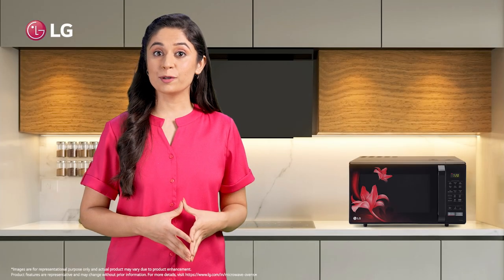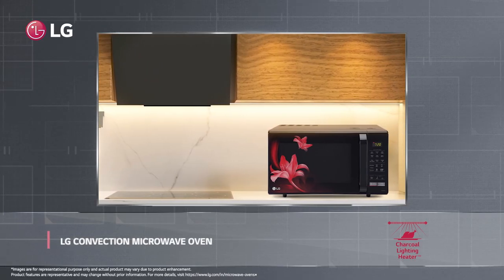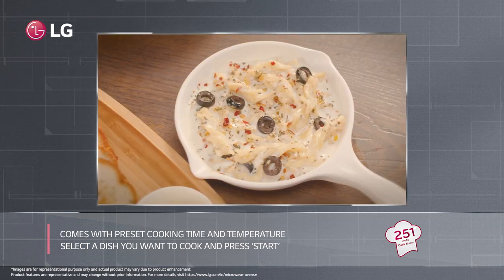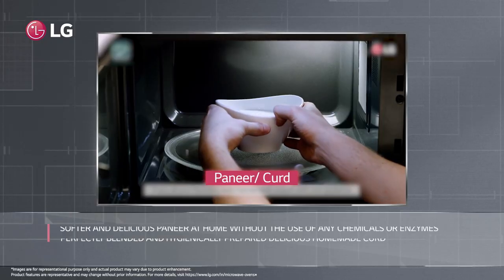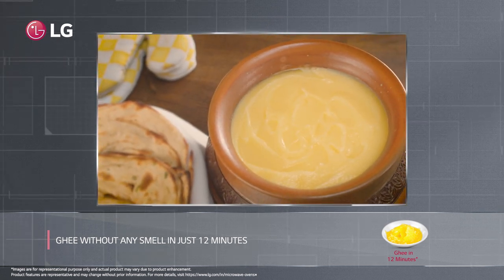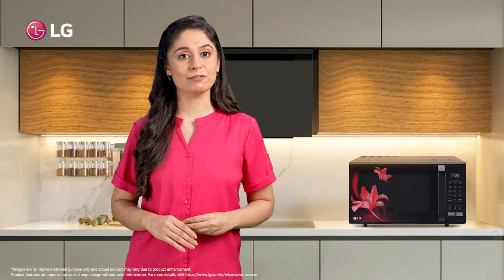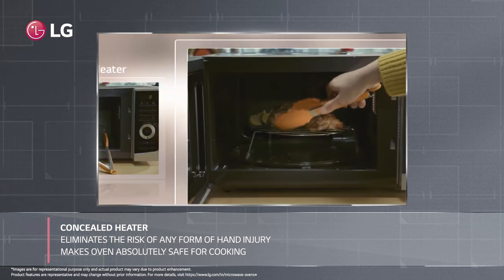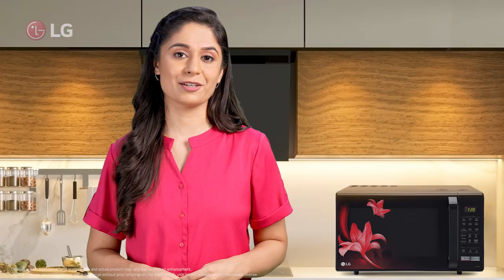LG All-in-One Microwave Oven| Convenience At Its Peak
Now cook anything at the touch of a button with the LG Convection Microwave Oven (MC2846BR). The built-in Auto_Cook menu gives you freedom and eases your cooking with preset temperatures and cooking times. So, serve to surprise your loved ones using the LG Microwave Oven. You can make soft and chemical-free paneer, delicious curd, and hygienic ghee at home in a blink without worrying about the health of your family. For faster and better cooking, the stainless steel cavity of the LG microwave oven provides improved reflection and consistent heating. As it doesn't peel off and serves you for years, it makes your cooking hassle-free and convenient. It's time to enrich your culinary skills with one touch of a button with the LG All-in-One Convection Microwave Oven.